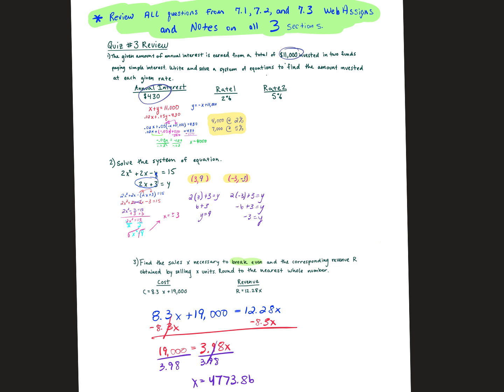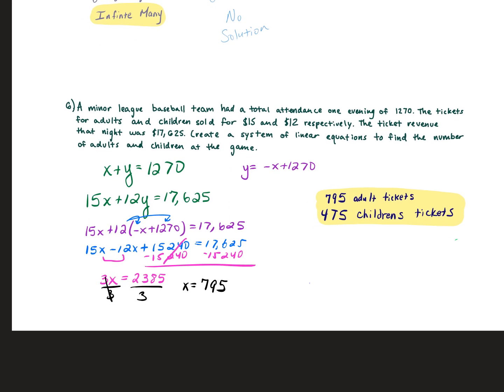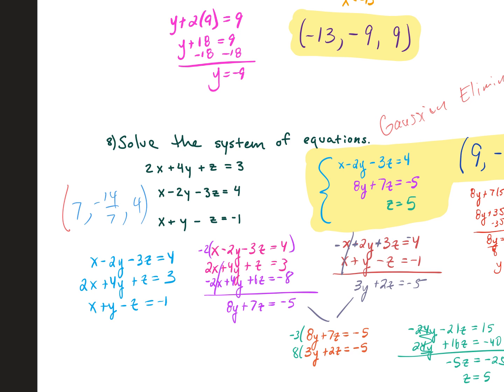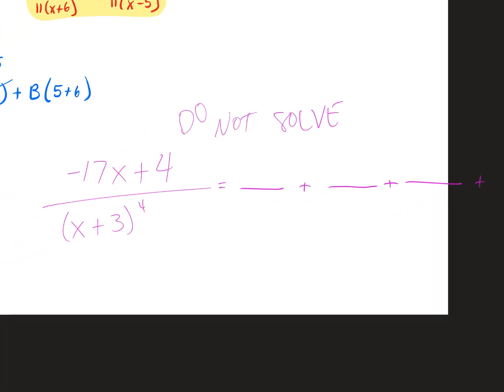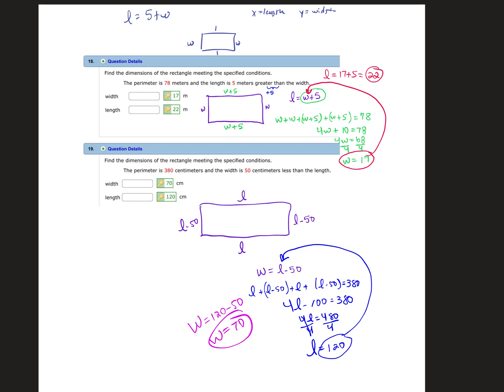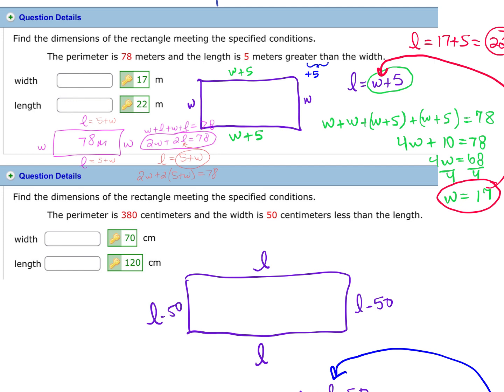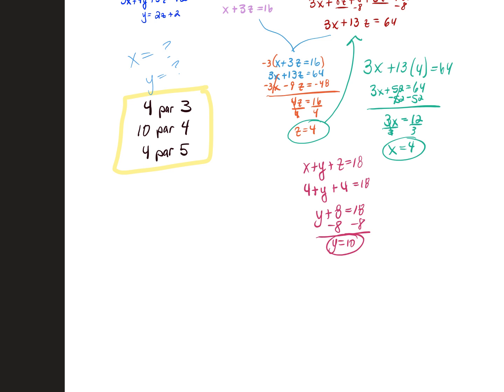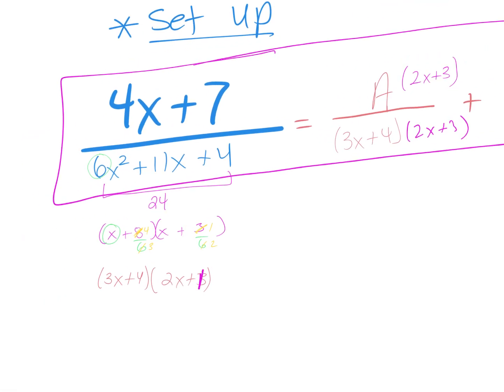02.23 PCH 7.1-7.3 Quiz Review ANSWERS 22-23 1